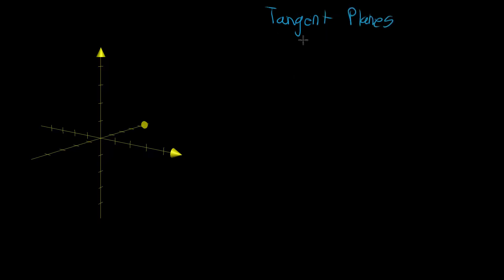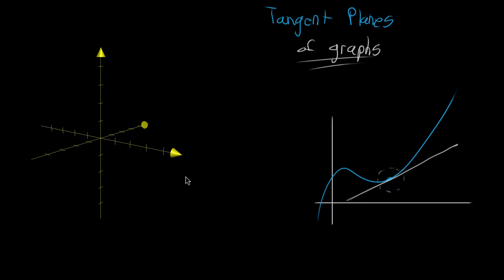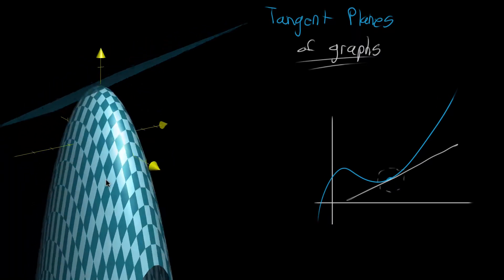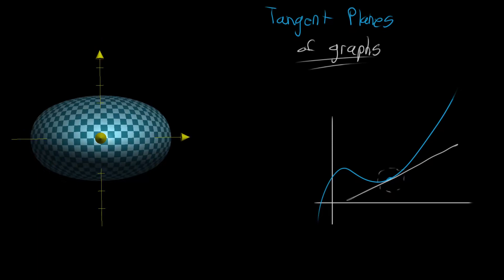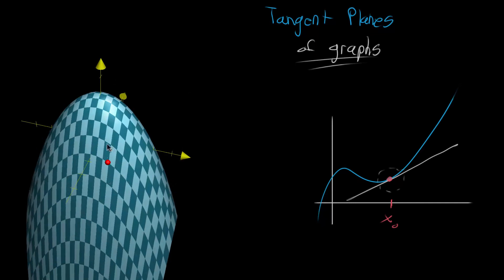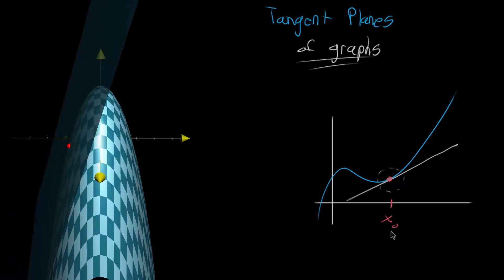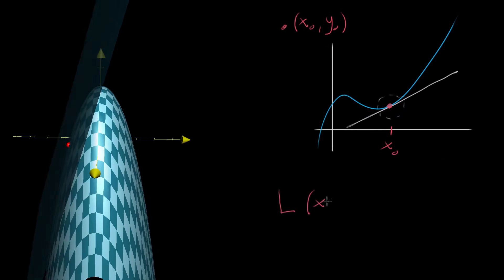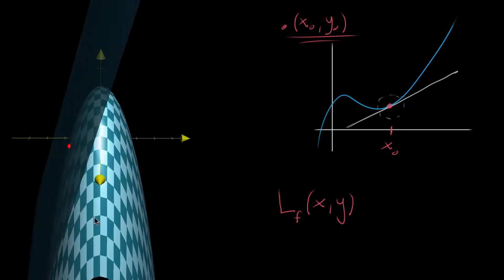Math Multivariable calculus - What is a tangent plane